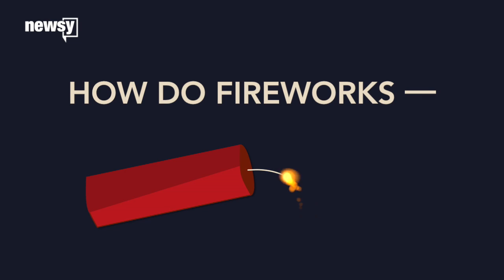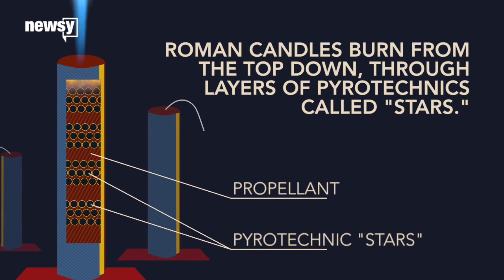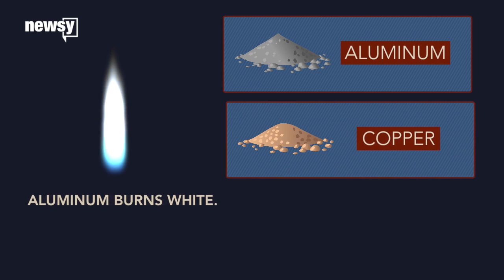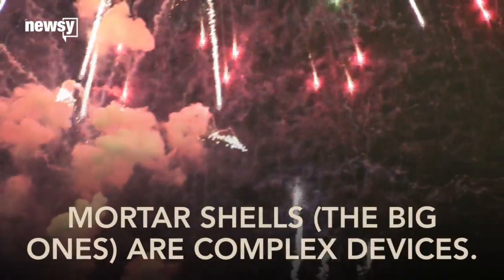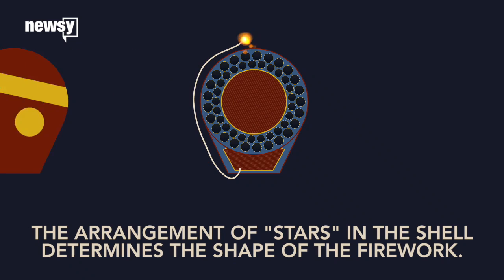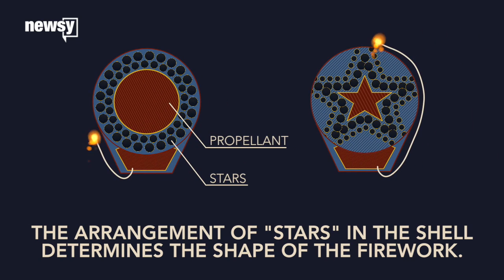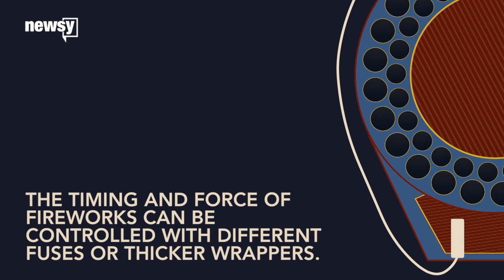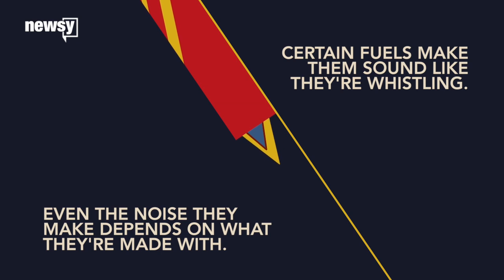How Do Fireworks — Work?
Firecrackers are easy: Light the fuse and run. But most firework explosions are a bit more complex.

A Roman candle, for example, burns top-down through several layers of pyrotechnic charges called stars.

Their colors come from metallic powders: aluminum burns white. Copper gives fireworks a blue color. Lithium or strontium powder turns them red.

Mortar shells — the quintessential aerial fireworks you see in the big displays — require careful assembly beforehand.

The arrangement of stars determines what they look like when they burst midair. A circle-shaped pattern yields a circular firework. Star-shaped patterns give up star-shaped fireworks, and so on.

The timing of what explodes when and with what force can be controlled with precise fuses and thicker wrappings.

Even the noise they make can come down to what they're made of. Certain fuels, for example, can make flying fireworks sound like they're whistling.